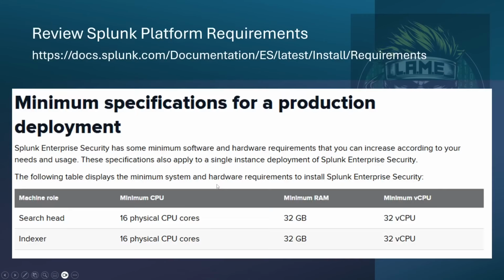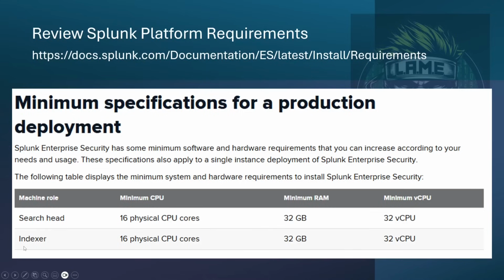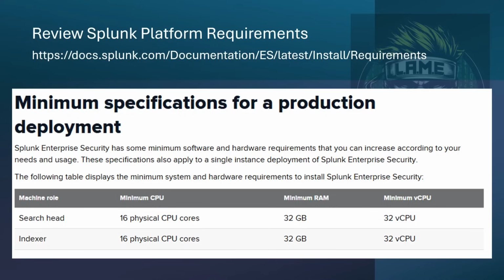Enterprise Security 8 Minimum Specs